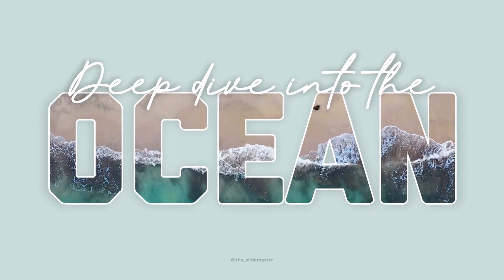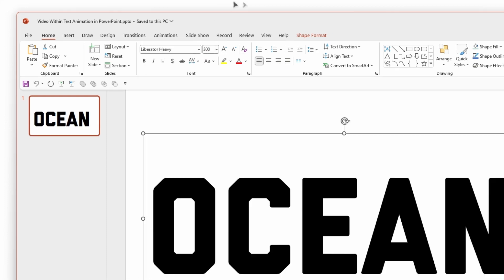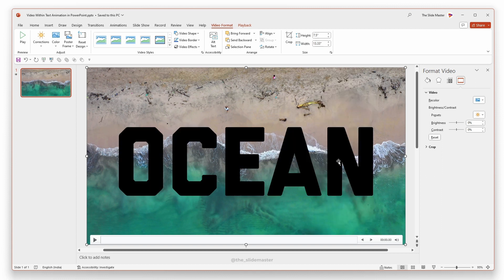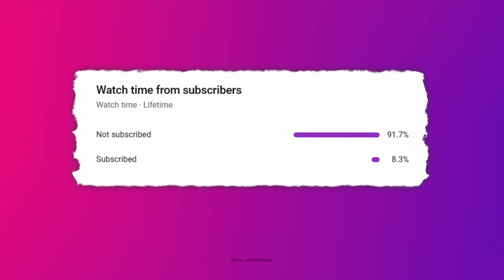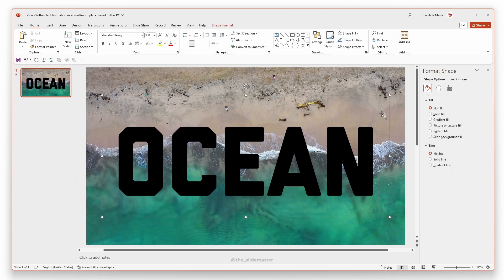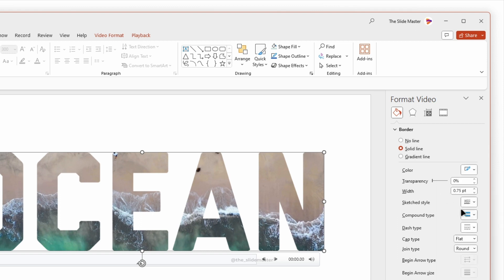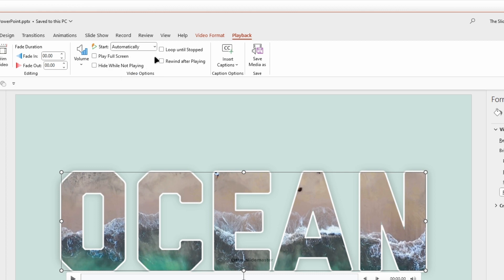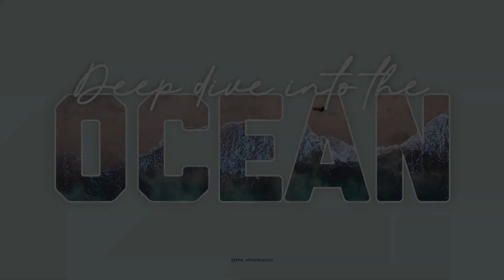CROP the VIDEOS like WORDS in PowerPoint. But How? - PowerPoint Tutorial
How to create Video Inside Text Animation in PowerPoint
In this video, we will learn how to create this fantastic Video Inside Text Animation in PowerPoint